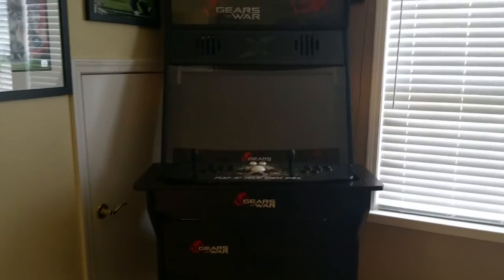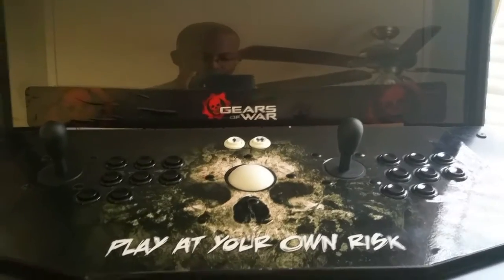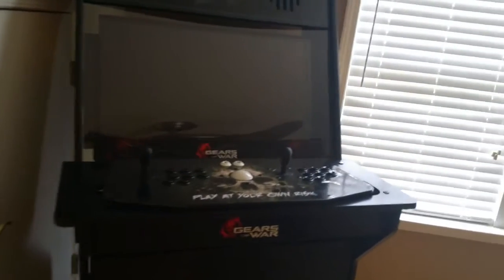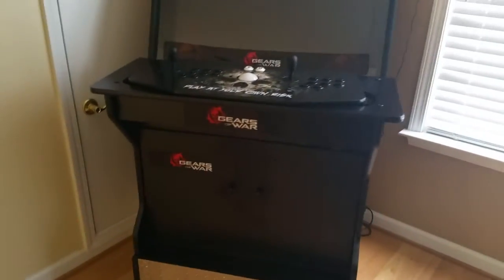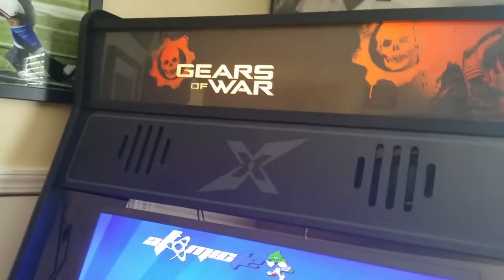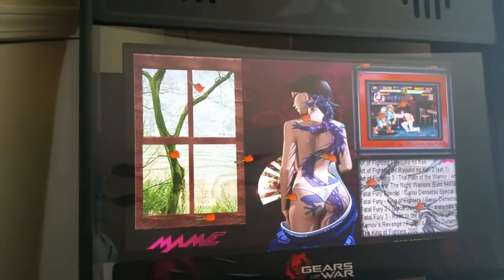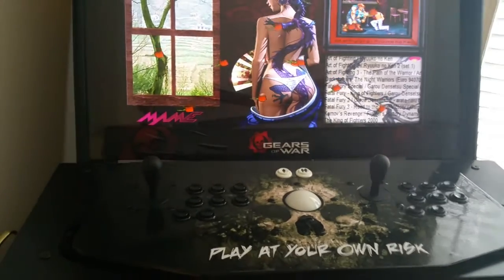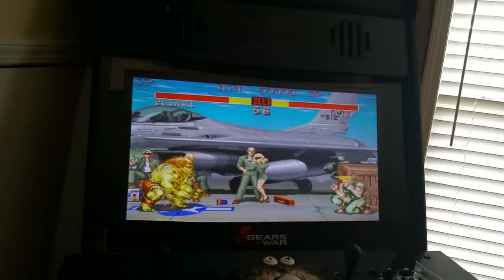Gears Of War Arcade Cabinet (Recroommasters)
I purchased this arcade cabinet back in Fall of 2013 and been enjoying it ever since. If you guys have an old PC, monitor, Xbox 360, PS3 etc. Then check out Recroom Masters if you want to save money. Great products and great customer service for you Arcade lovers. You can't go wrong.

 32" Xtension Arcade Cabinet For The X-Arcade Tankstick [Backlit Marquee Graphic Color:Red Backlit Graphic][X-Arcade Controller Model:X-Arcade Tankstick (2 Player With Trackball)]

CP5 Removable Die-Cut Skin for the X-Arcade Tankstick

X-Arcade Tankstick w/Trackball